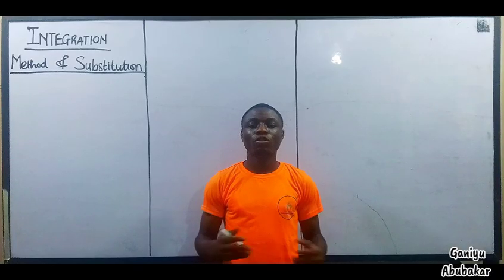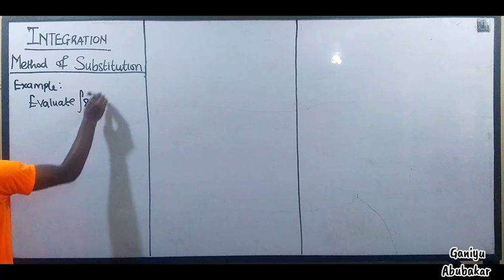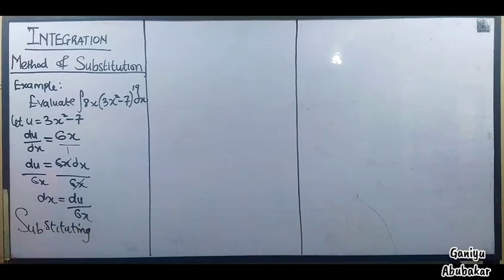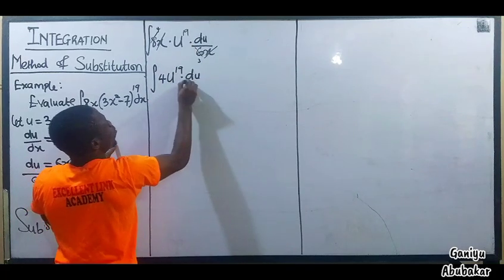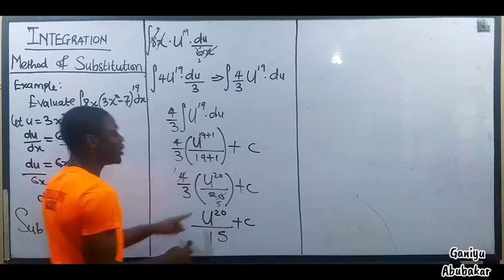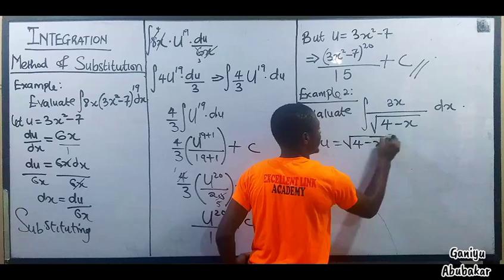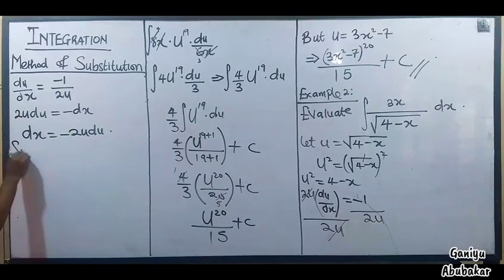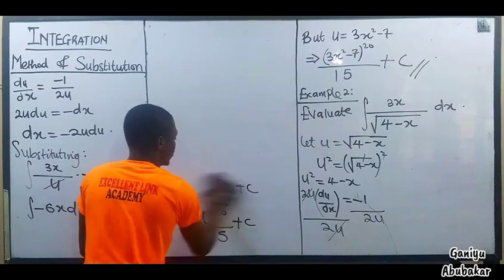Integration By Substitution Method. excellentlinkacademy integration calculus .